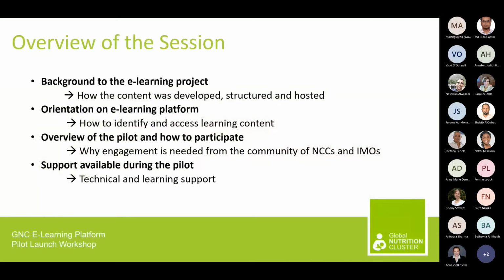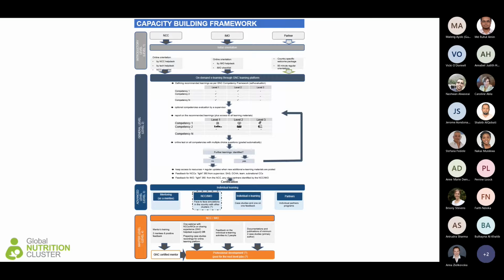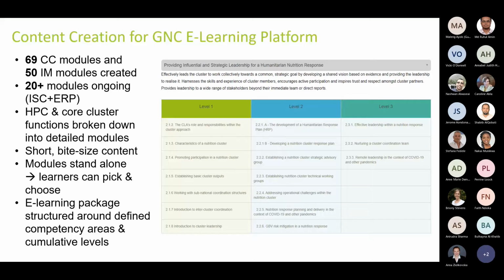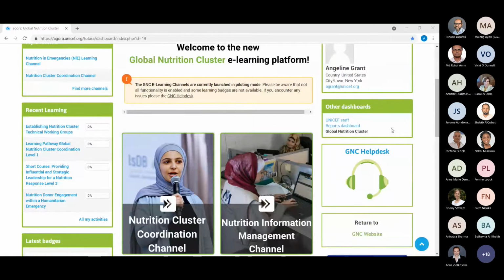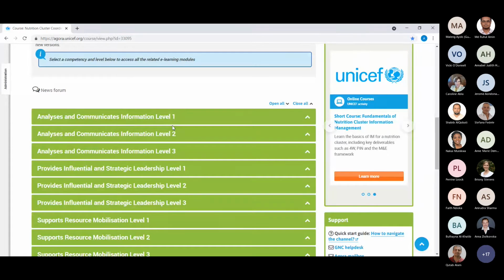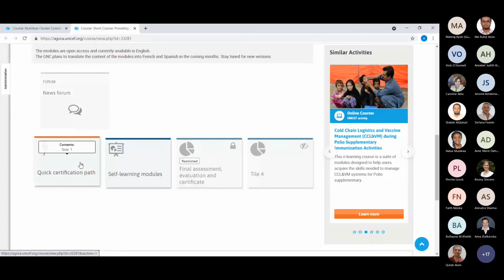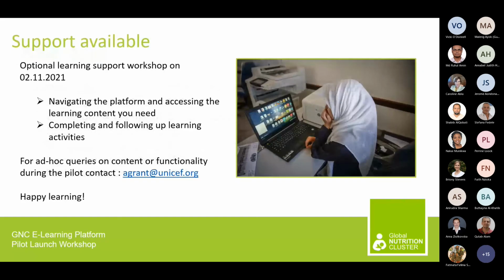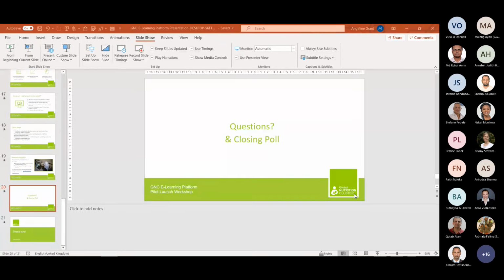Pilot Launch - New GNC E-Learning Platform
This webinar launches the new GNC e-learning platform on Agora. The e-learning content for nutrition cluster coordination and information management has been conceived to reflect the different functional competencies of the cluster coordination and information management competency frameworks. The e-learning modules were developed in collaboration with the NCC & IMO Capacity Development Taskforce and RedR UK.

During this informative session the different features of the GNC e-learning platform are explored, the different types of content are highlighted and the facilitators discuss how the blended learning event will be organised.